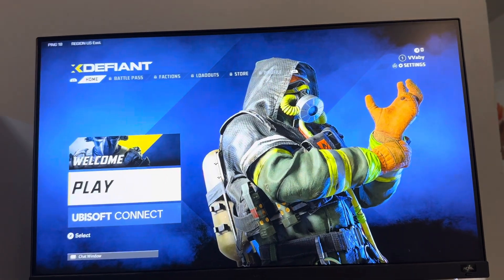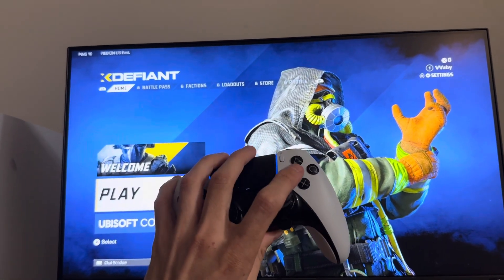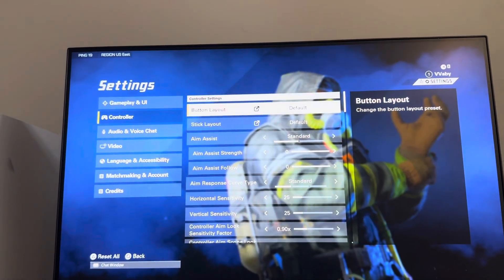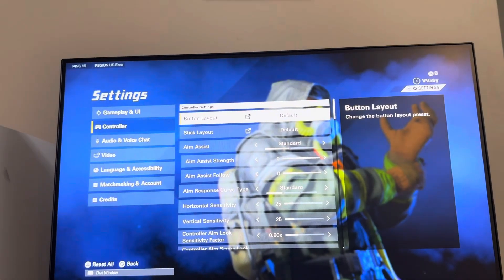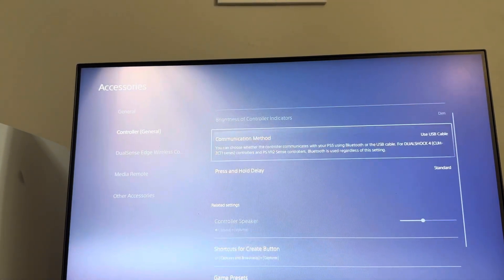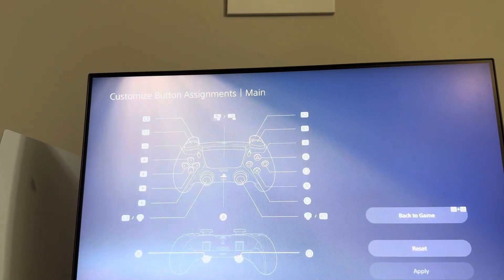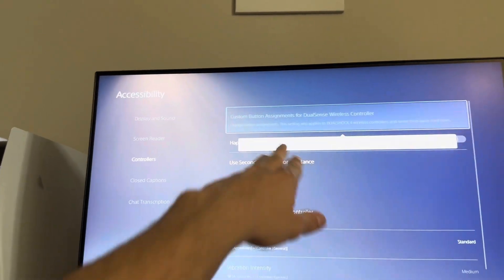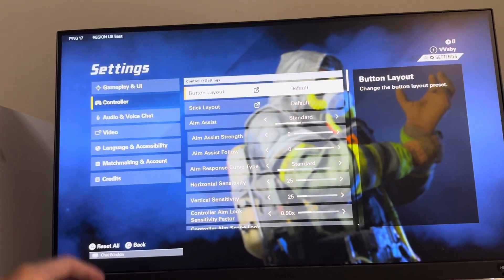XDefiant: How to Use Custom Button Assignments & Remap Controller Tutorial! (For Beginners)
God bless and hope this helped you! XDefiant: How to Use Custom Button Assignments & Remap Controller Tutorial! (For Beginners)